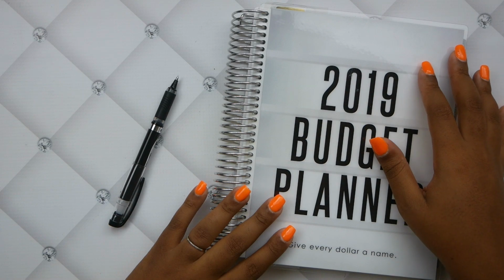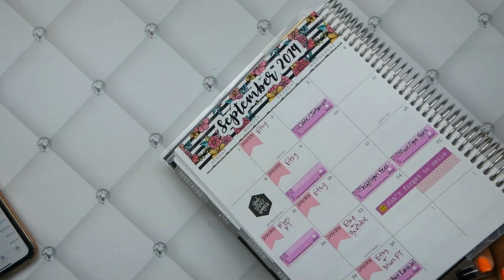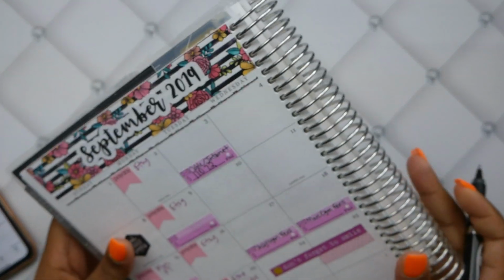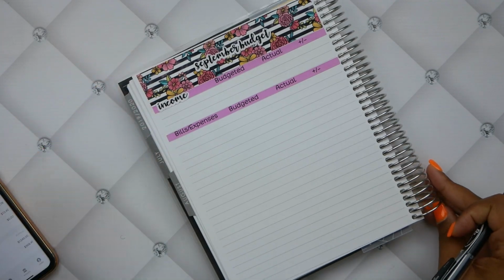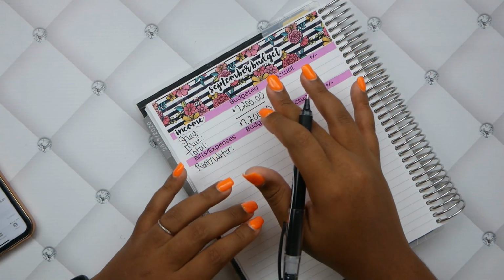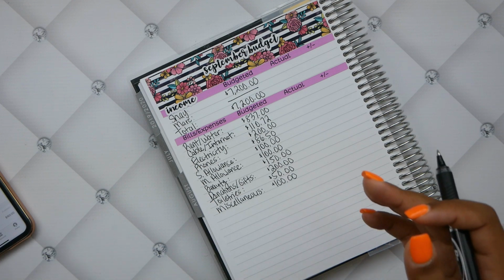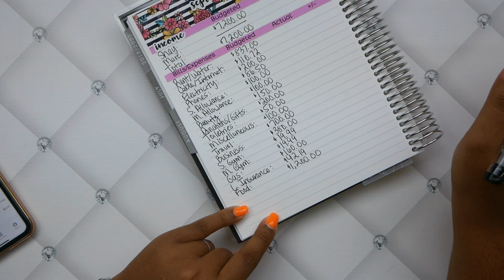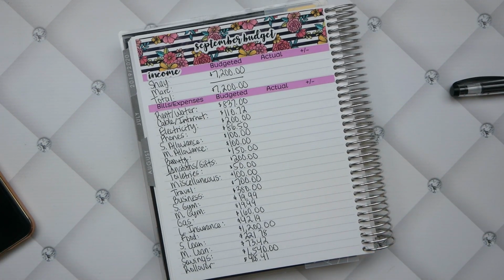Budget With Me | September 2019 | Monthly Budget | Our Last Month Saving For The House 😬